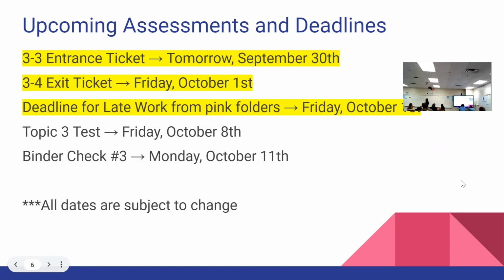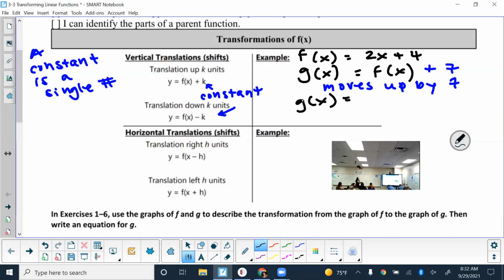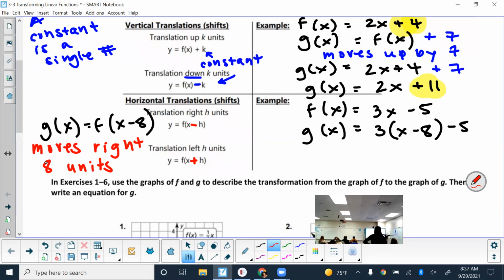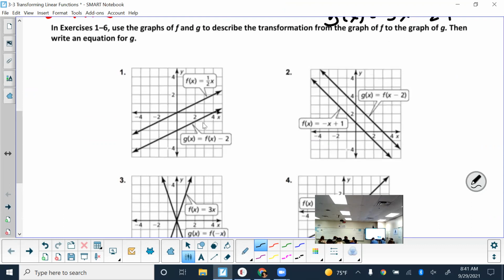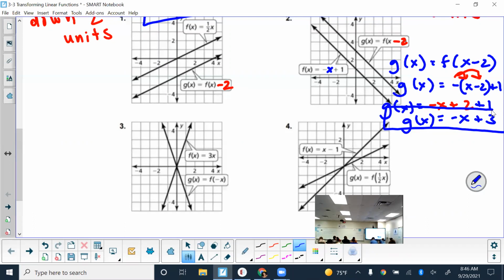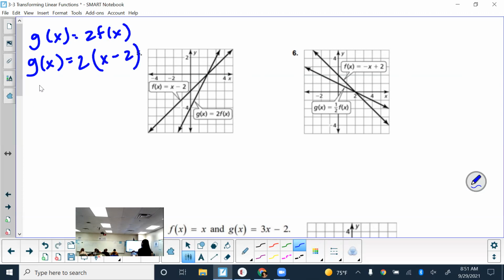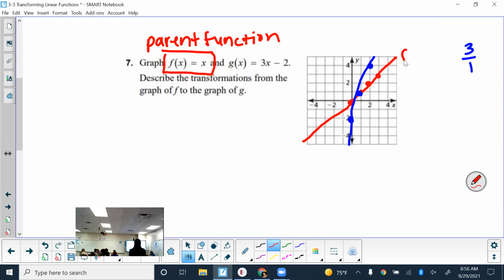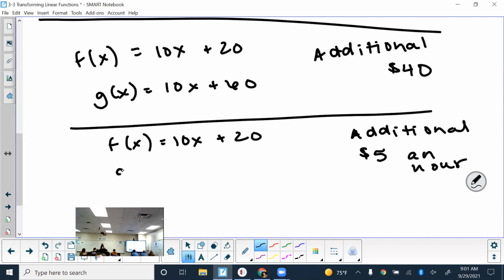Transforming Linear Functions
Lesson 3-3 Transforming Linear Functions

Main focus is on vertical and horizontal shifts only